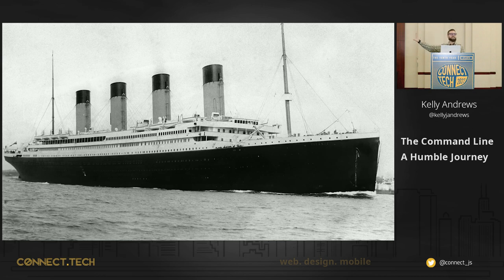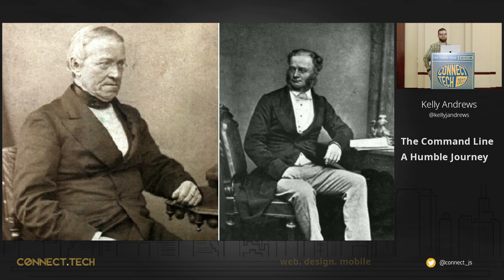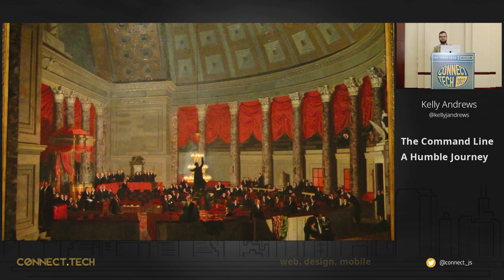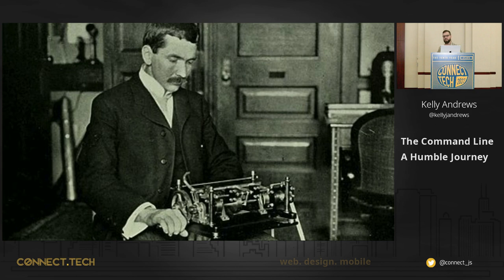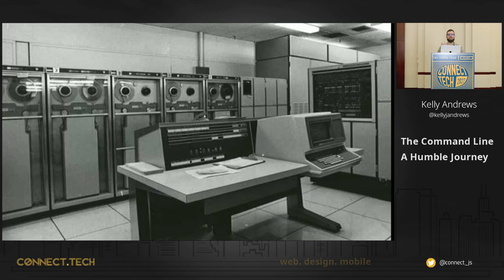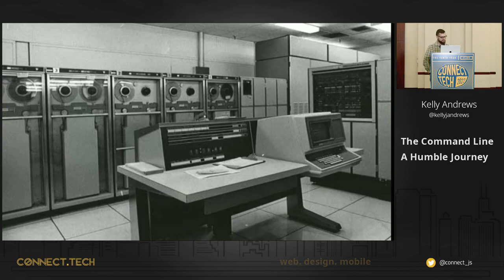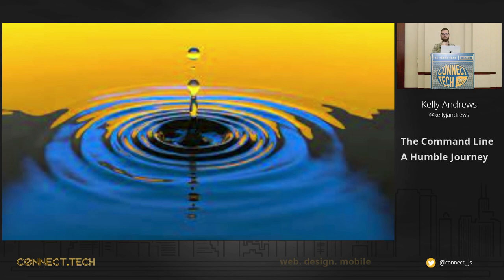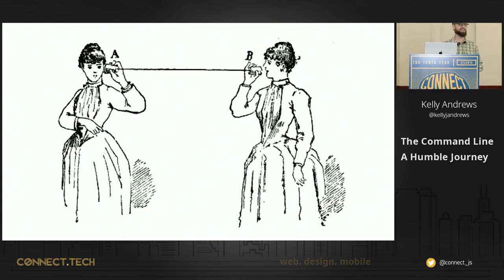Connect.Tech 2022 - Kelly Andrews - The Command Line A Humble Journey